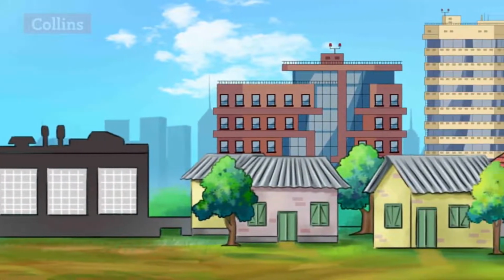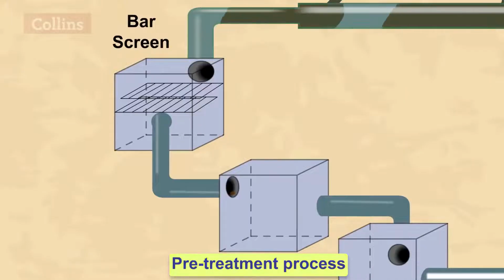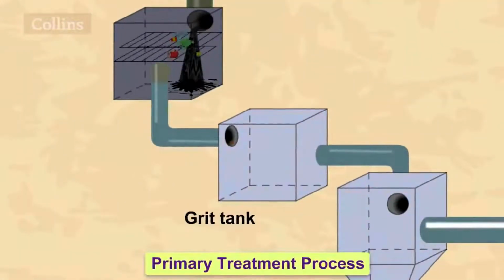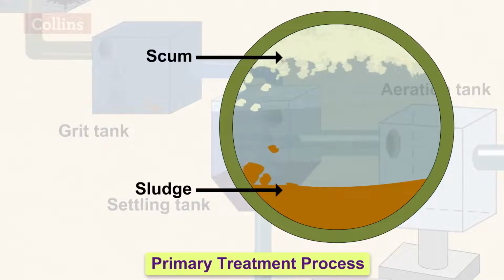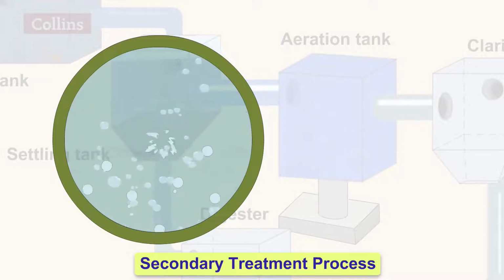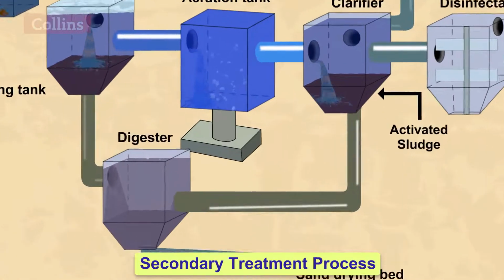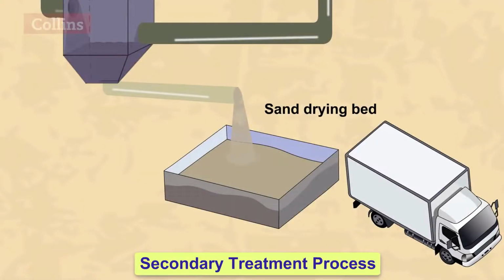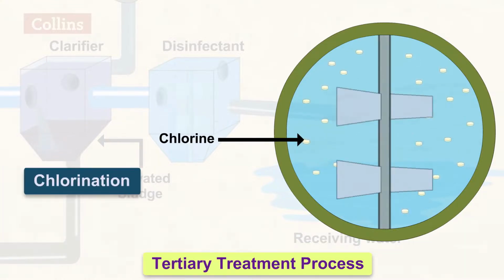WASTE WATER TREATMENT